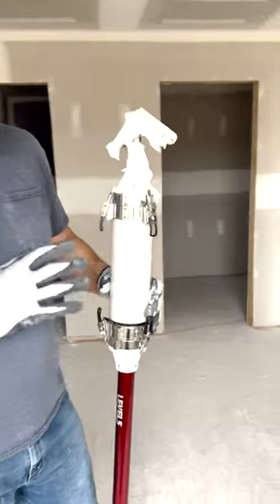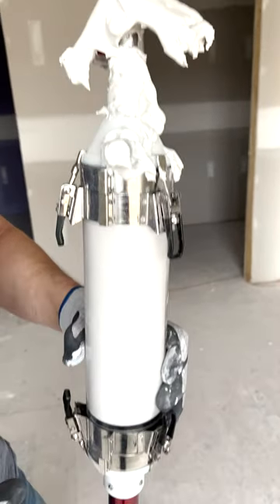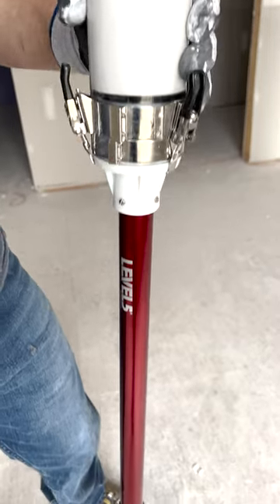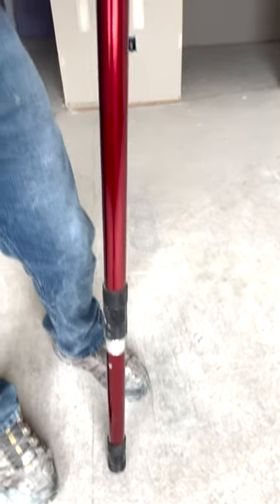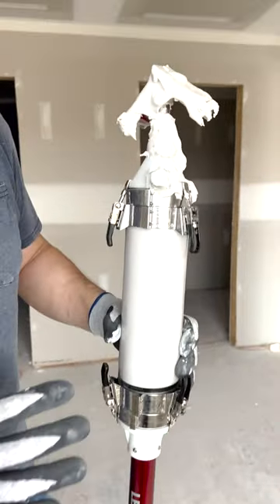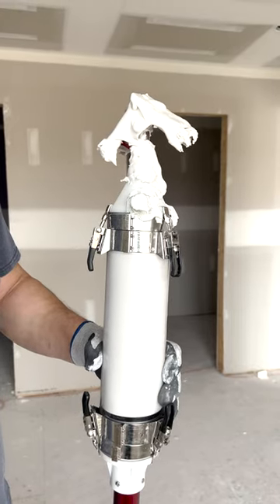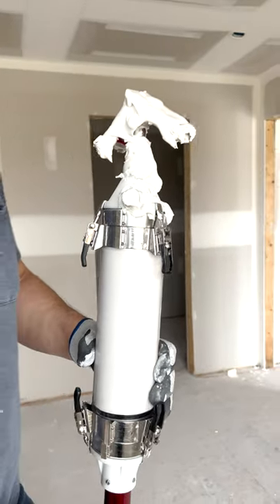"The LEVEL5 MiniShot is INSANE" 🔥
"The LEVEL5 MiniShot is INSANE" 👉 @tkdrywall showin' what the all-new MiniShot can do 🔥